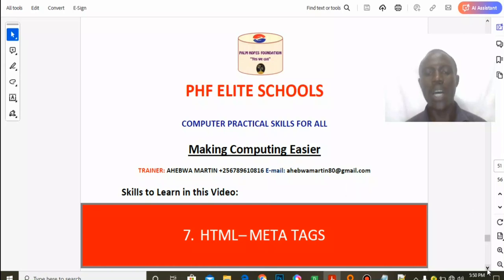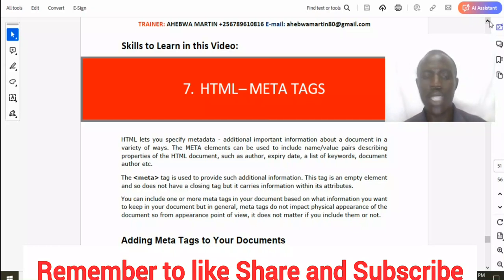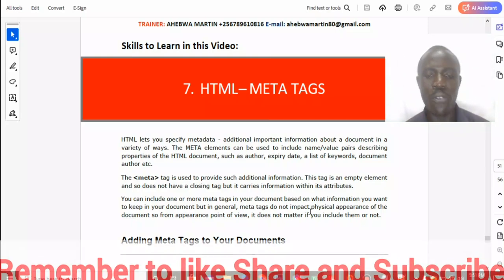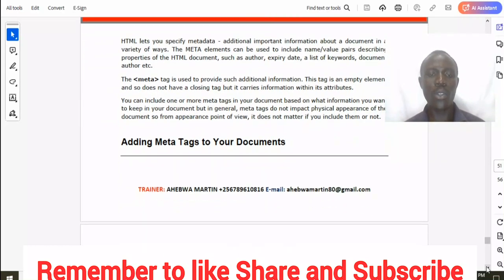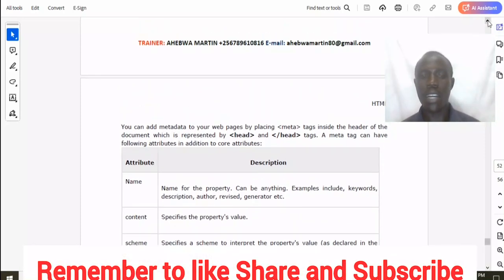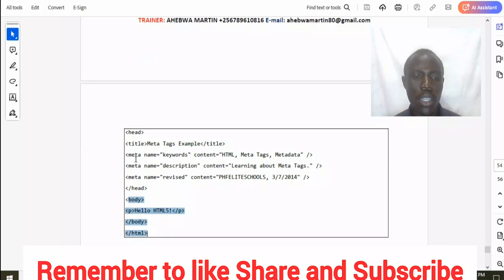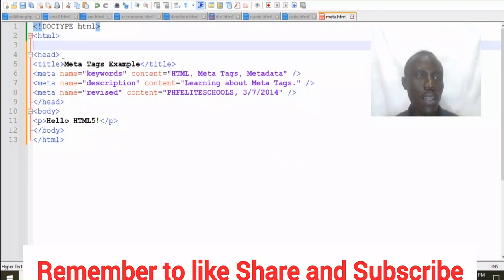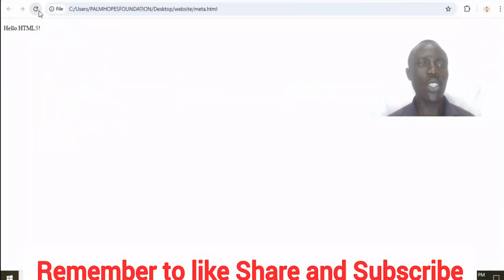HTML Meta Tag l Tutorial 18